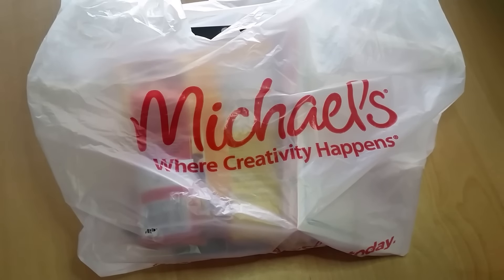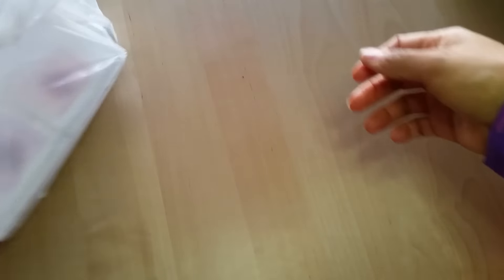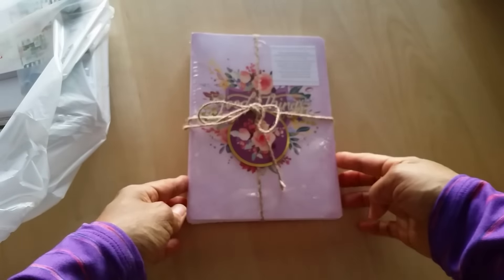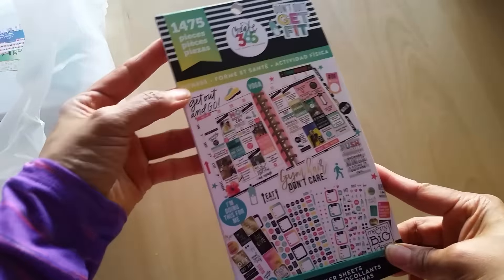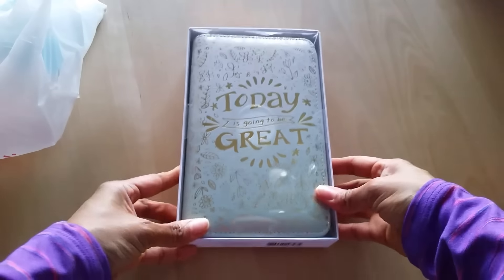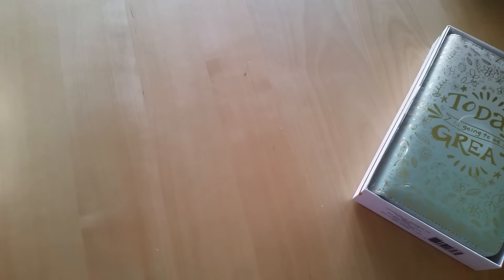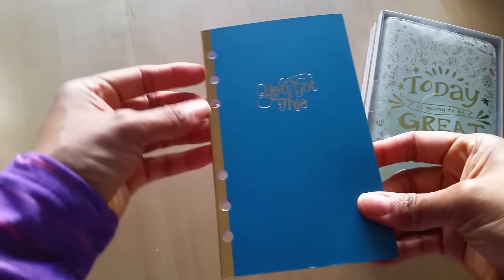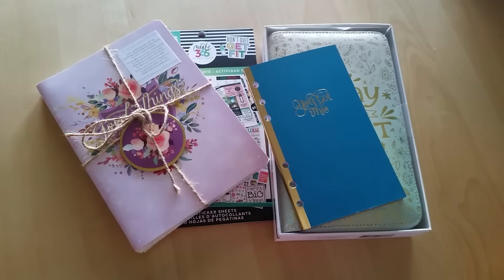My first Michael's HAUL of 2017!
So I decided to take a looksie in Michael's today since my No Spend is finally over. Of course, I picked up a few things and wanted to share them with you!

Periscope: @DesireePeeples